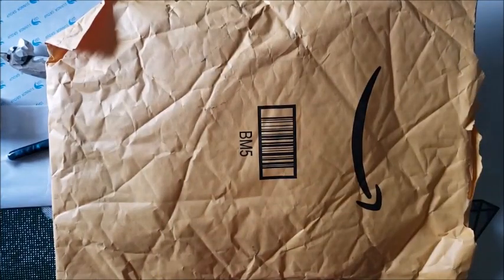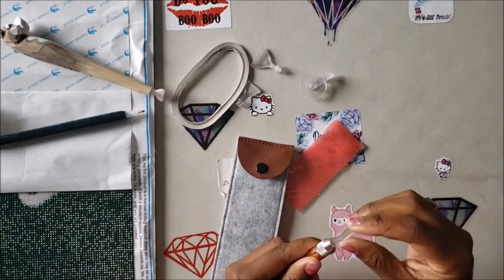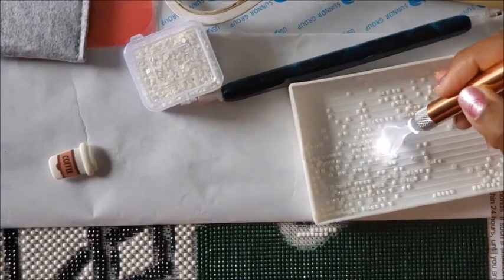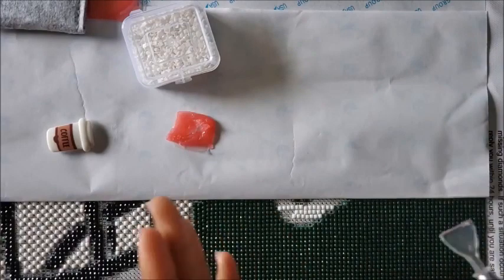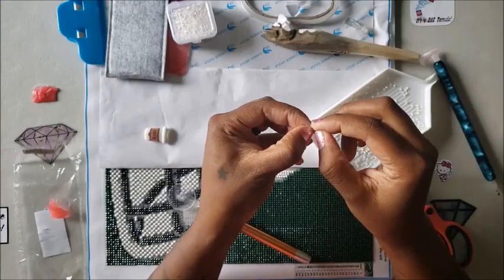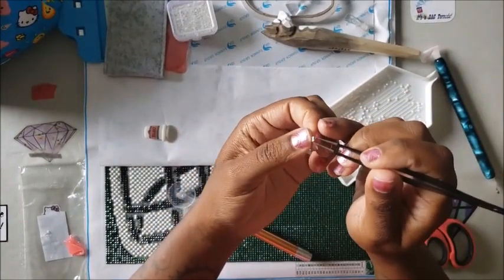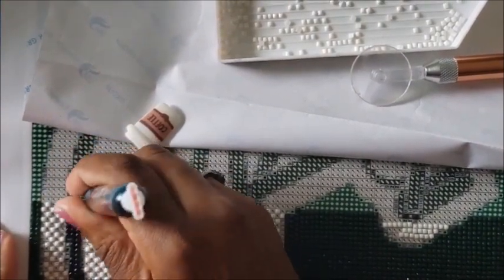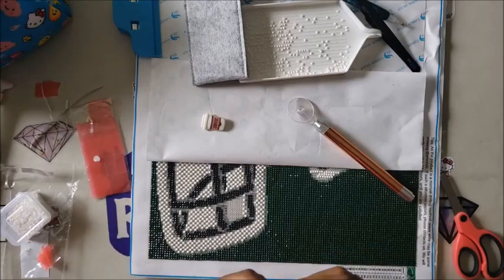Amazon Product Review *MacTing*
This item was sent for review way back when Mr. Coffee was driving home from Dropping Mina off in Pennslyvania. The video was not released because it wasn't available on the website. Then I seen another Youtuber review and when I check it is now available. I also Noticed that MacTing also is N&T Nieting on Amazon seeing how it was the link that was provided to me by Carrie from Macting. I did voice my concerns to the company and I was told they were working to improve the product so I noticed they added an extra strip of adhesive for the placers to get the pen to work. Link Provided Below!

Light Up Led Pen

Tiny Pufferfish

Jeremy Fryrear ( Sticker Maker Fbombs and stencil DIamonds)